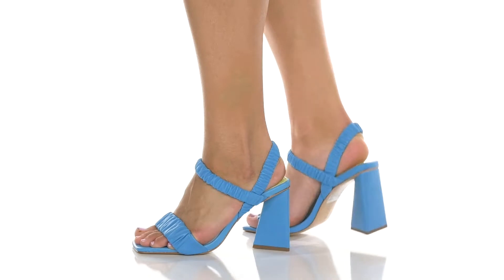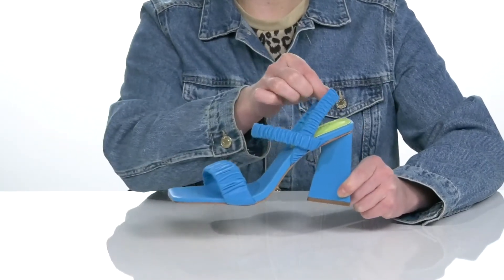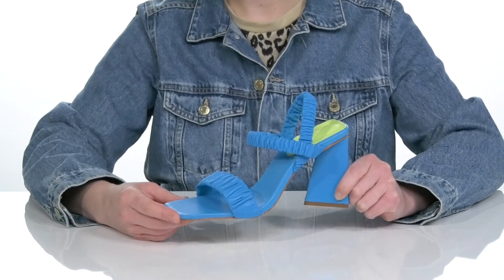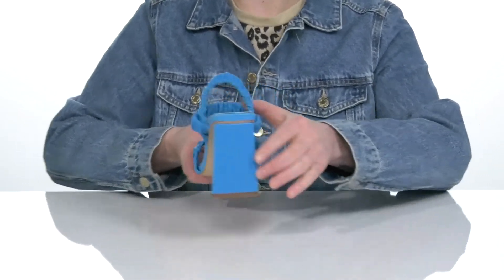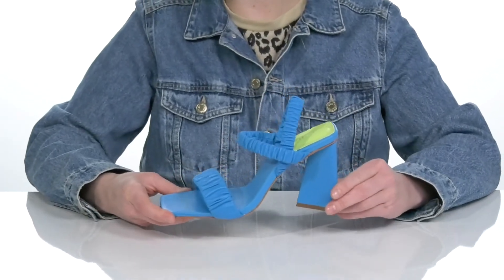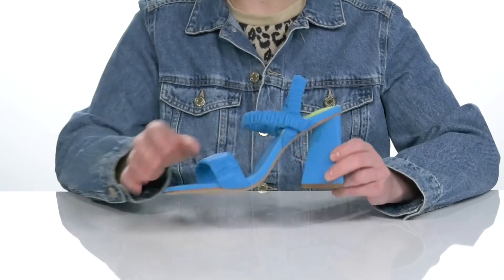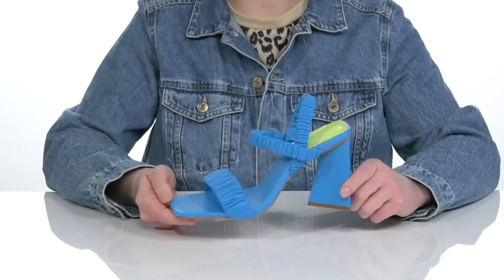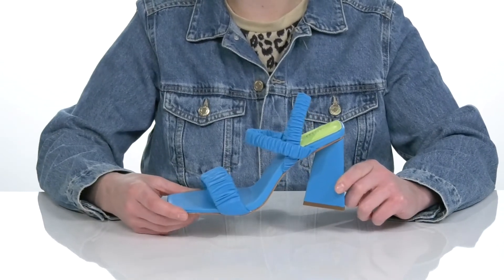Schutz Lirah SKU: 9729614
Amp up your modern chic look wearing the Schutz&reg; Lirah heels that feature crinkled straps.
Slip-on style with heel and ankle straps.
Open square toe.
Sculptural heel.
Crinkled tie strap.
Leather outsole.
Made in Brazil.
Measurements:Heel Height: 4 inWeight: 9 oz.